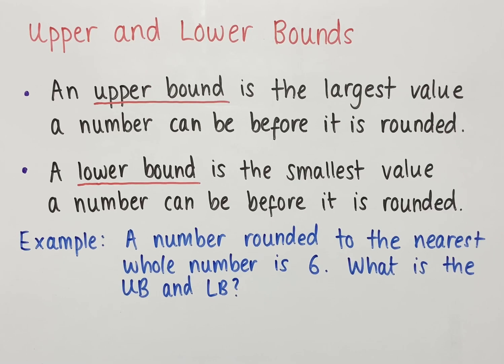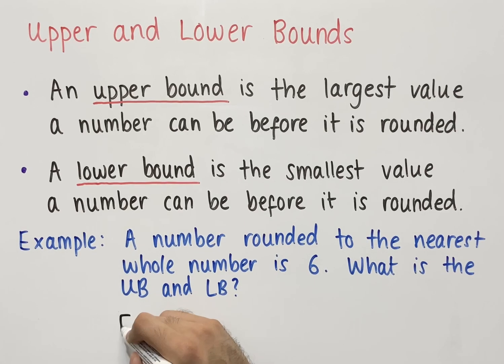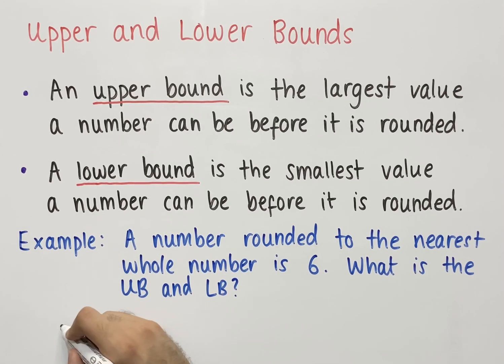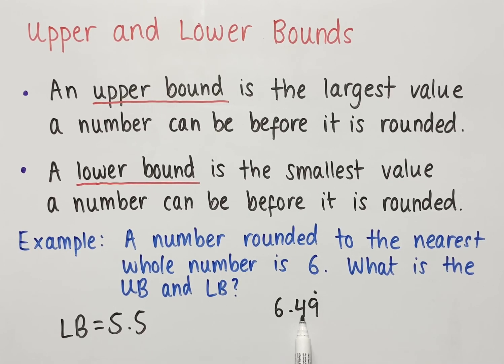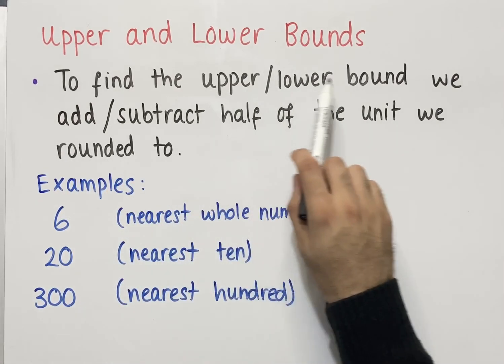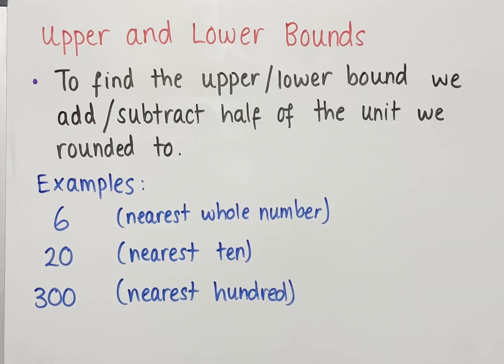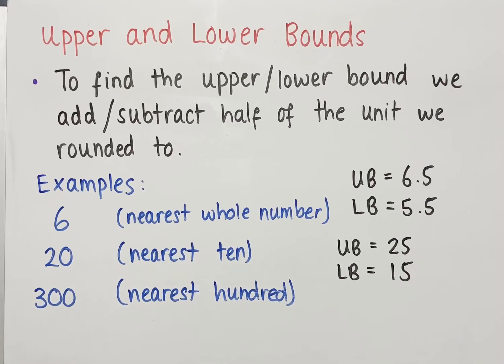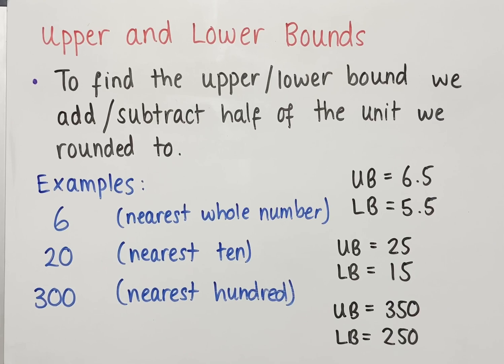Lower and Upper Bounds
In this video we look at how to find lower and upper bounds of numbers rounded to the nearest whole number, ten and hundred.